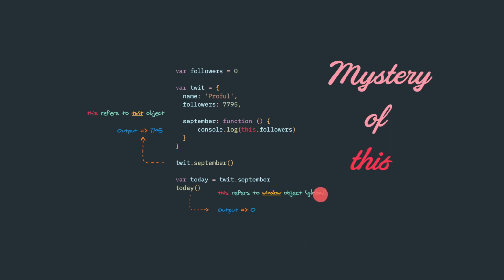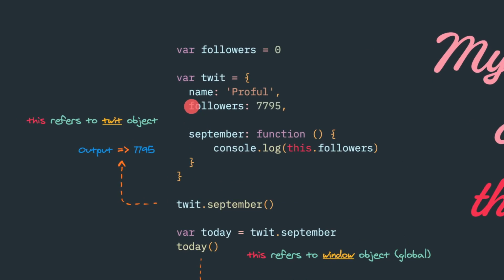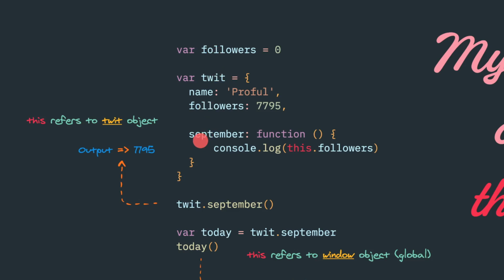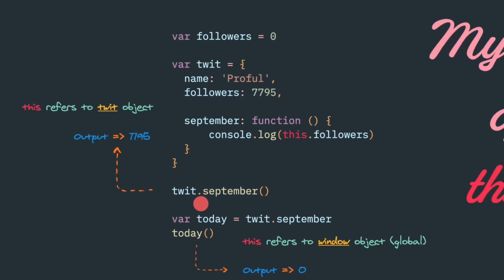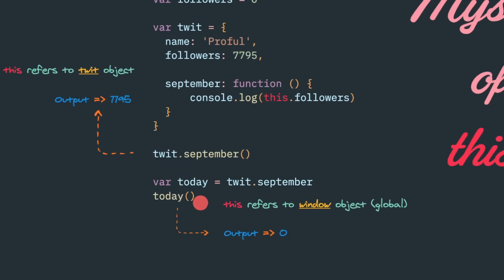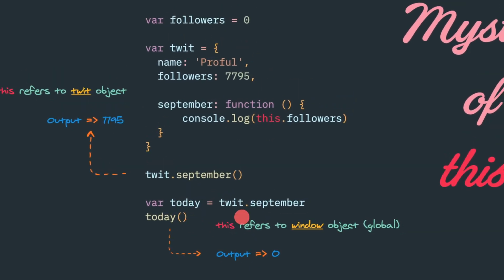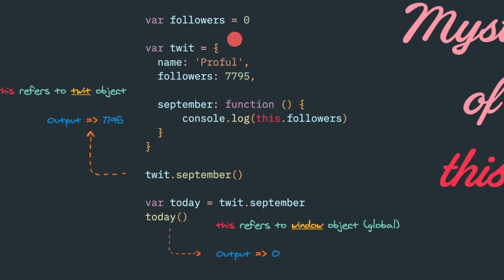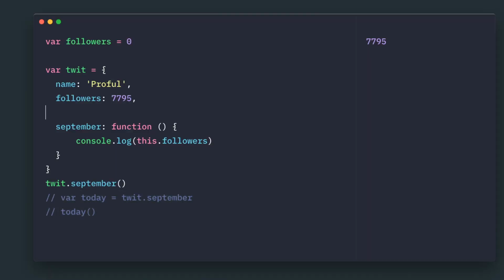JavaScript mystery of this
1. this refer to local object scope
2. this refer to window or global scope